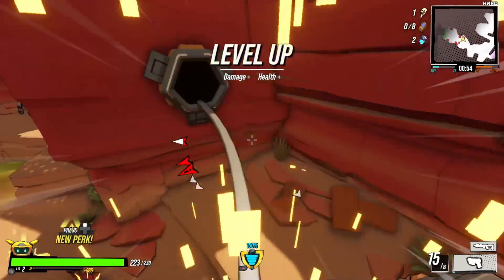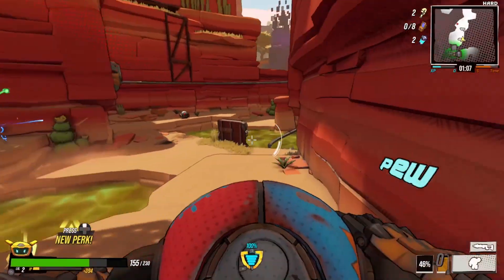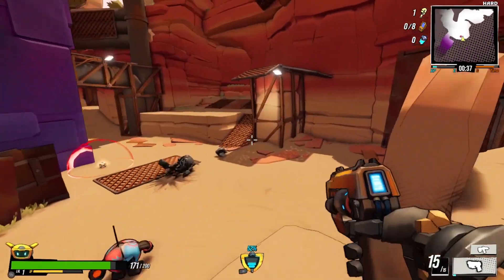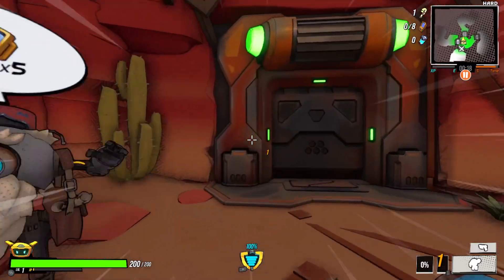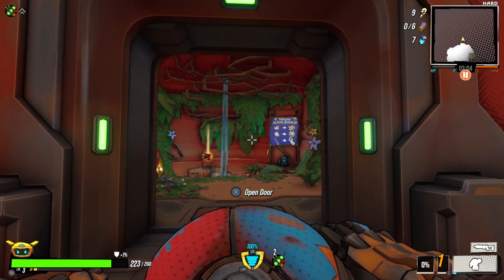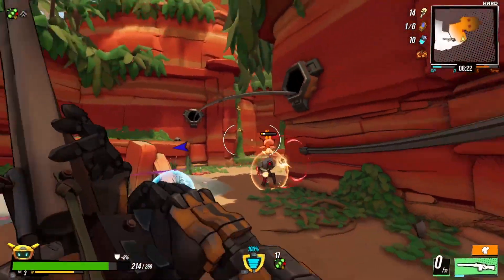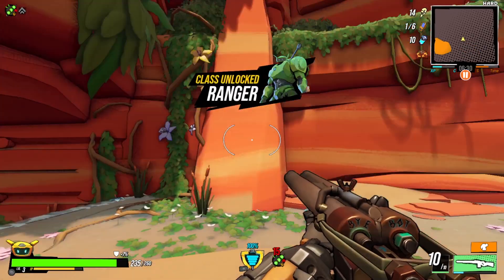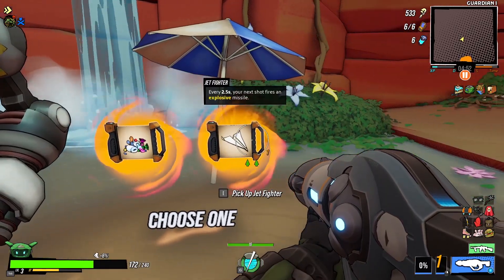Oasis Hidden Door (Buddybot, Ranger, Gadget #6) Roboquest Tutorial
This is a tutorial for unlocking Buddy Bot, the Oasis Hidden Door, Smithing Ted, Johnny Waterfall with his Swim Trunks, Gadget #6 (The Battery Burger), and the Ranger class

Jetpack Guide: N/A
Pogo Stick Guide: N/A
Sorry I forgot I was to make more of these, got into a car wreck lol

0:00 Intro
0:18 Buddybot
0:39 Oasis Secret Door
1:08 Ranger/Johnny Waterfall/Gadget #6
1:34 Outro